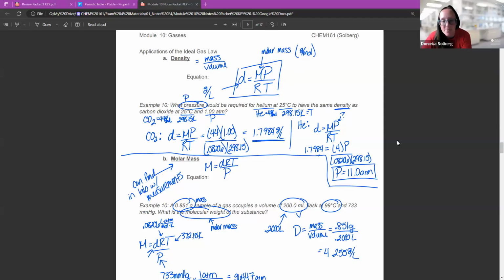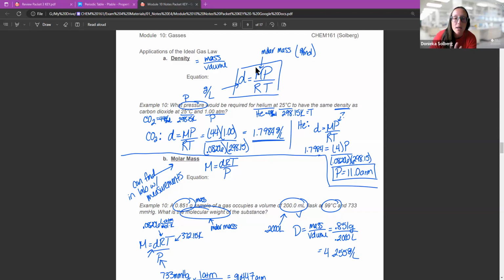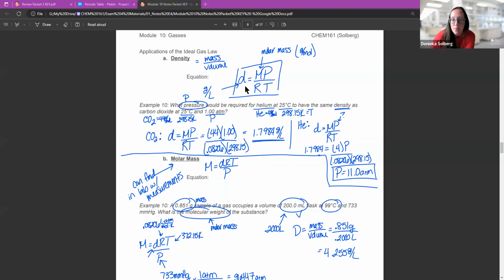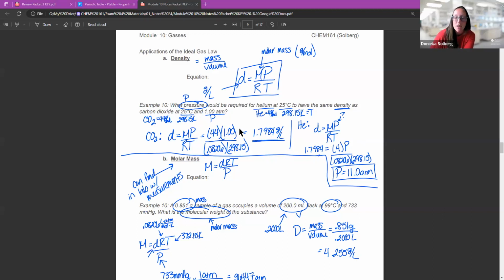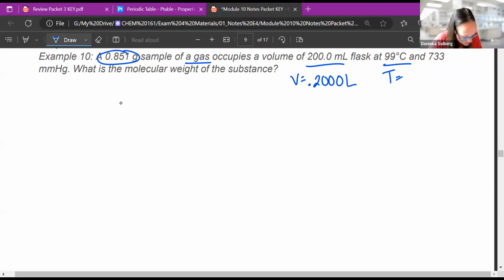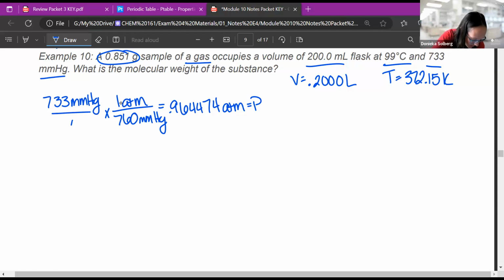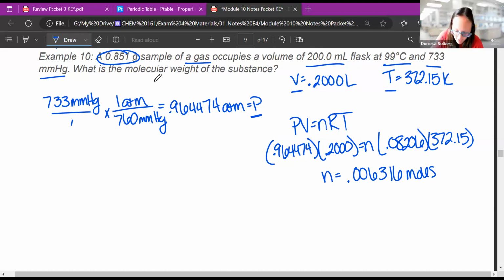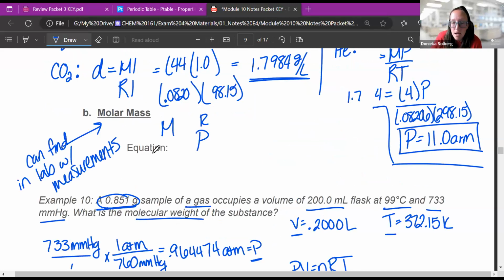10.5 Density & Molar Mass